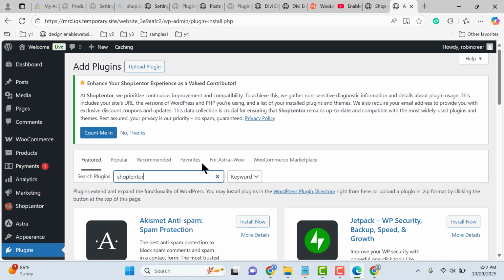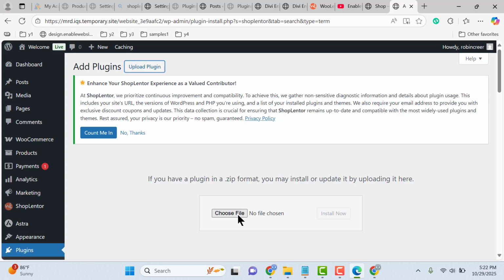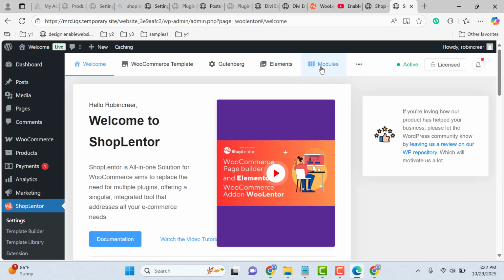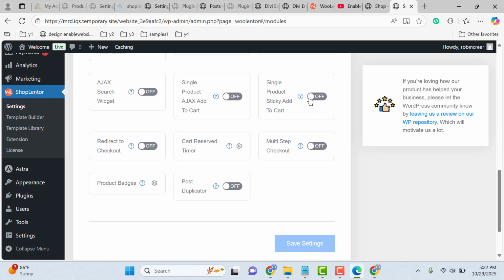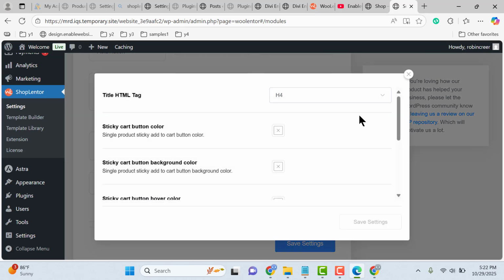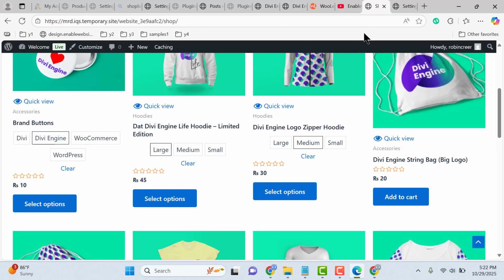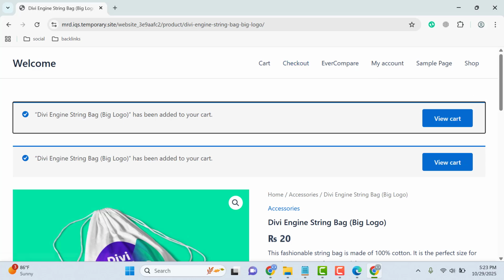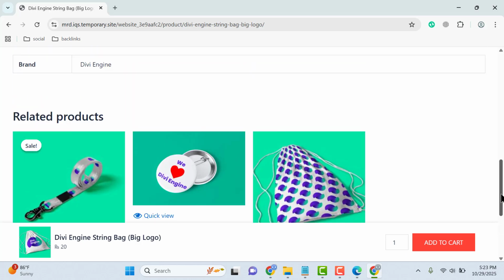How to add a sticky add to cart functionality in WooCommerce WordPress website?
🛍️ Learn how to add a Sticky Add to Cart functionality in your WooCommerce WordPress website in 2026! In this video, I show you how to install the free Sticky Add to Cart for WooCommerce plugin, so the Add to Cart button stays visible in a floating bar as customers scroll through the product description, reviews, or images.

In this video, you'll learn:

Why a sticky Add to Cart bar improves conversions
How to install the free Sticky Add to Cart plugin
How the mini content bar shows product name, price, and rating
How to choose top or bottom bar position
Tips for customizing the bar's design to match your store

Perfect for:

Store owners with long product pages

Business owners improving the mobile shopping experience

Anyone curious how to add sticky add to cart in WooCommerce

Timestamps:
0:00 – Introduction
0:20 – Why a sticky Add to Cart bar helps conversions
1:00 – Installing the free Sticky Add to Cart plugin
2:00 – Choosing top or bottom bar position
3:30 – Customizing colors and design
5:00 – Final result and recap